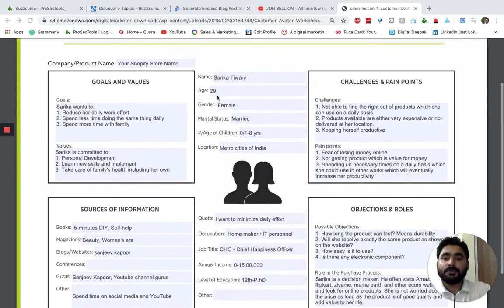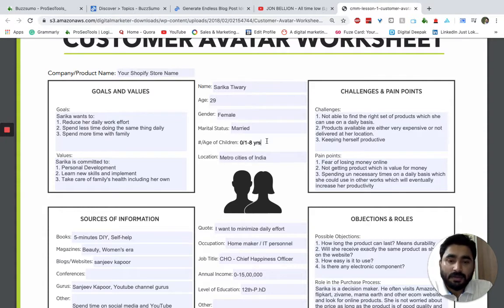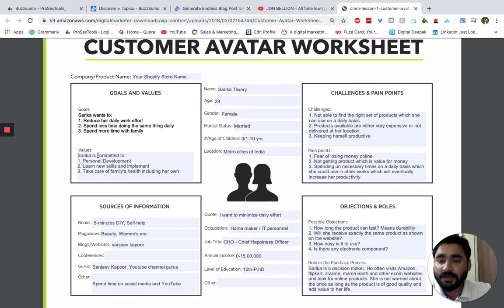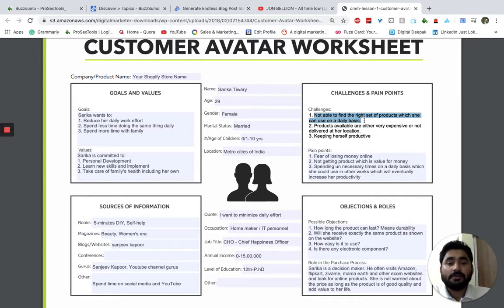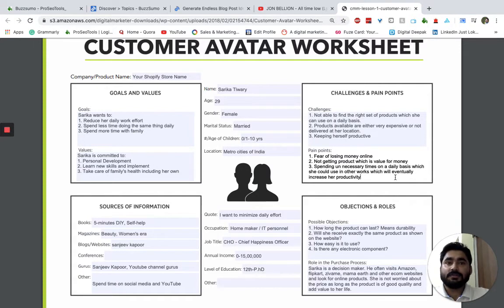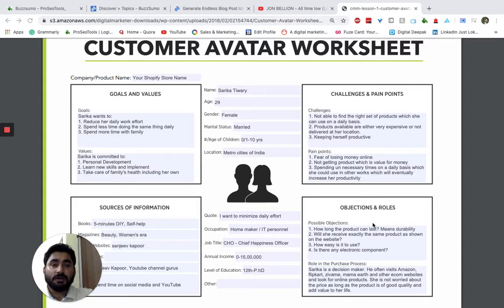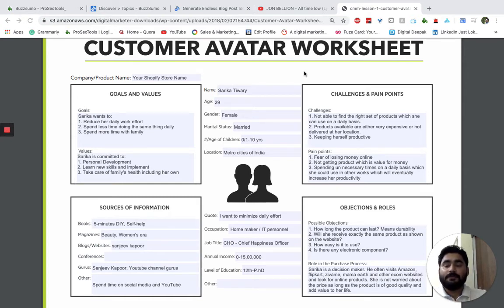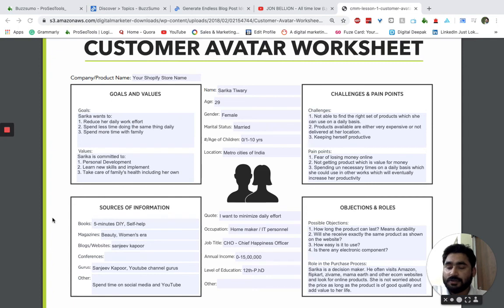How to Create Customer Avatar for Your Shopify Store - Digital Barfi™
In this video, I am talking about How to create customer avatar for your shopify store.

Customer avatar is nothing but your ideal  target audience.

Watch the video till the end and learn customer avatar in a fun way.